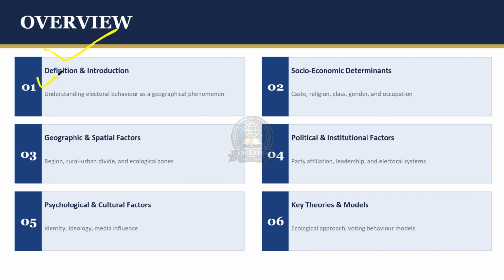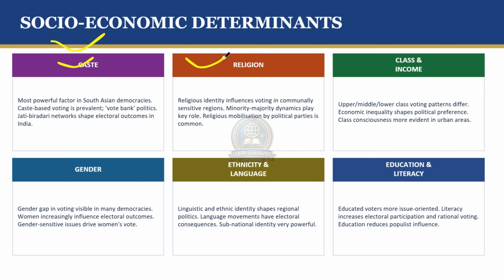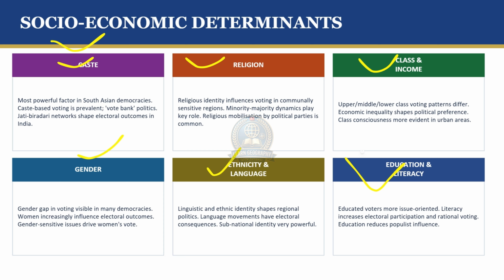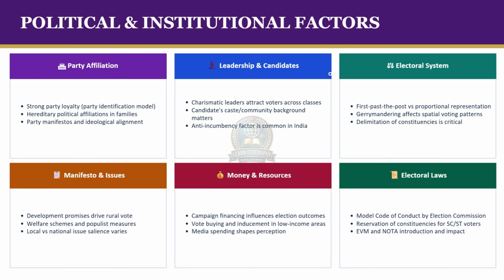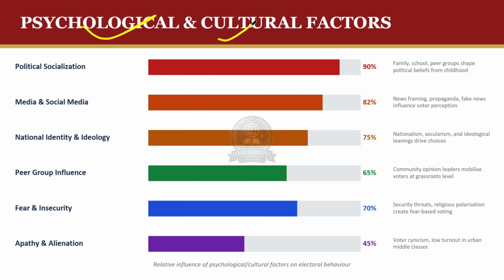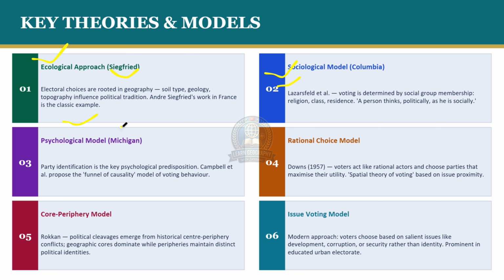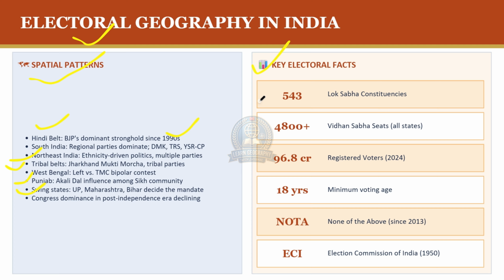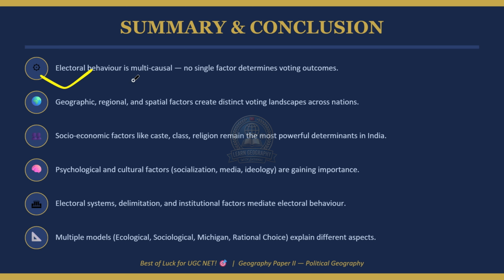Determinants of Electoral Behaviour | Political Geography | UGC NET GEOGRAPHY 2026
In this lecture, we cover Determinants of Electoral Behaviour, an important topic in Political Geography for UGC NET Geography 2026 preparation.

Understand the major factors that influence voting behaviour and electoral decision-making, including social, economic, political, cultural, and regional determinants. This session explains how caste, class, religion, media, leadership, and regional identity shape electoral outcomes in democratic systems.

🎯 Key Topics Covered:

Meaning & Concept of Electoral Behaviour
Social Determinants (Caste, Religion, Ethnicity)
Economic & Political Factors
Role of Media & Leadership
Regionalism & Identity Politics
Voting Patterns in India
PYQs & Answer Writing Tips